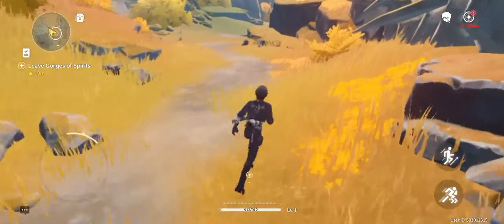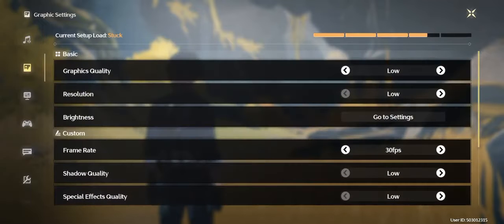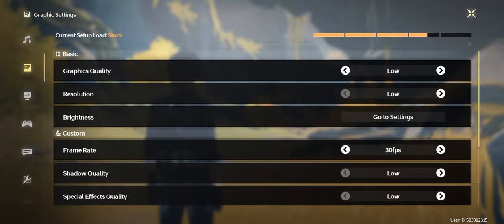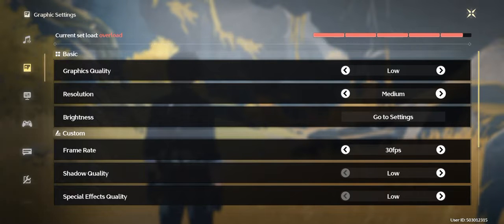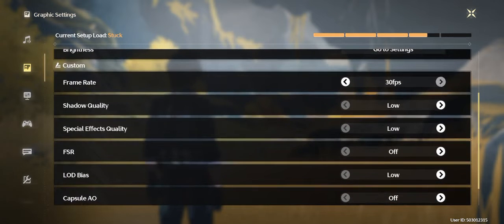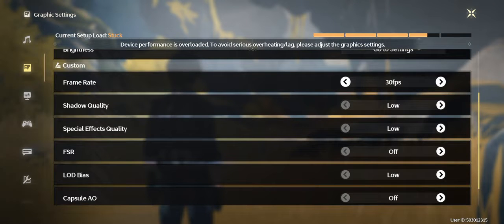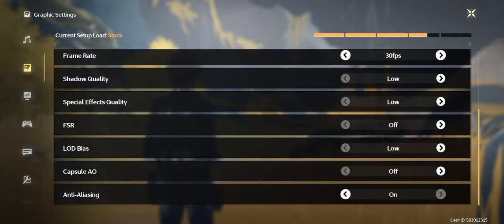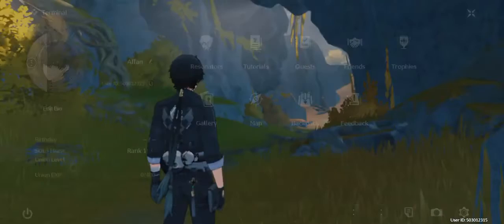How to Fix Lag in Wuthering Waves on Mobile (Fix 2024)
In this video I'll show you how to Fix Lag on wuthering Waves Mobile. The method is very simple and clearly described in the video. Follow all of the steps & You Wont Have Lag Anymore.